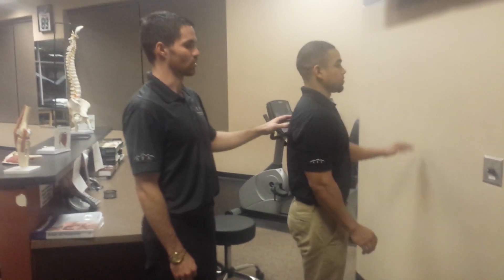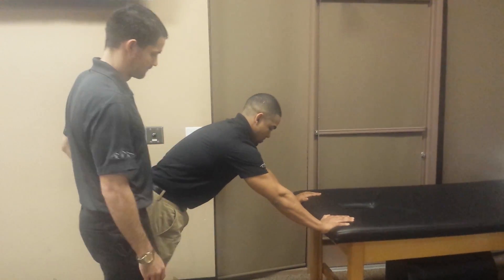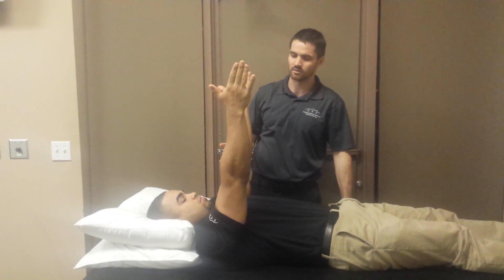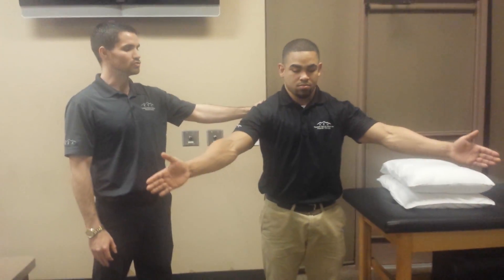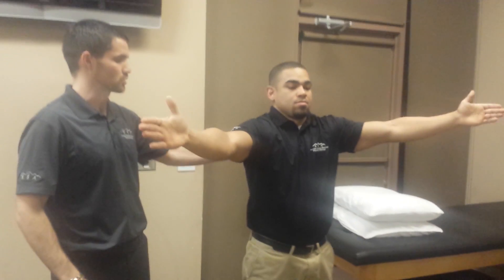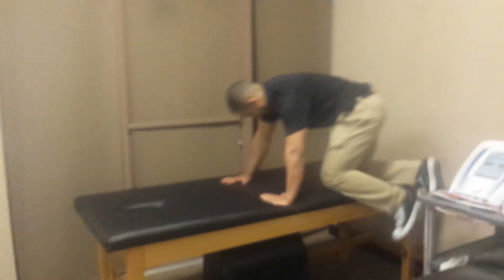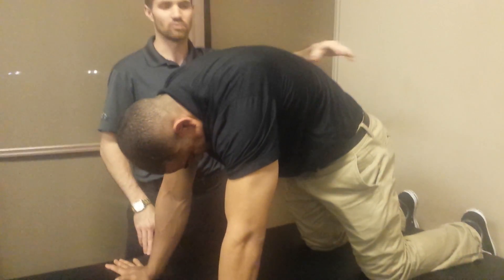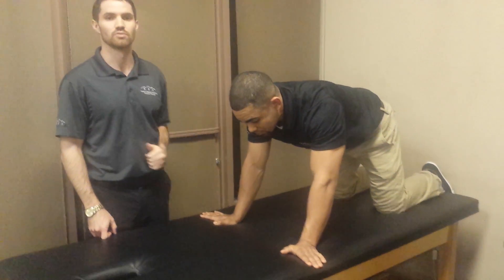Serratus Anterior Exercises